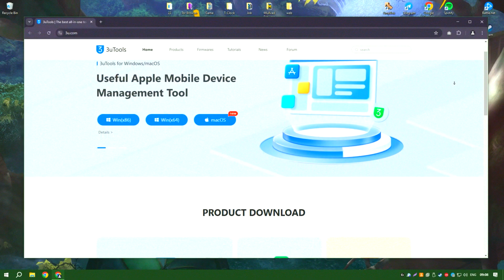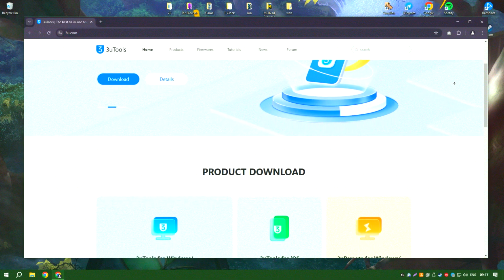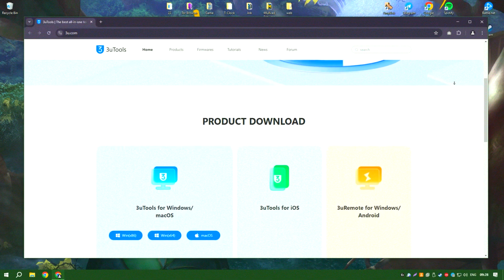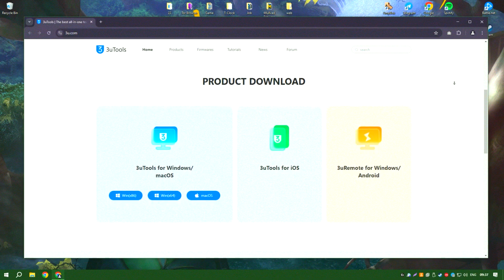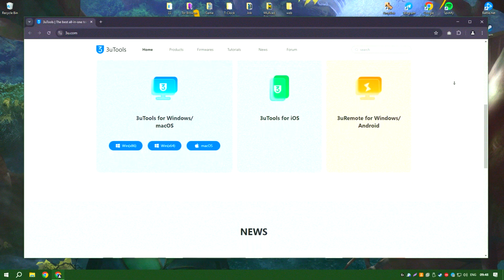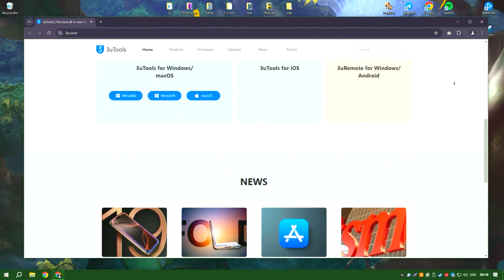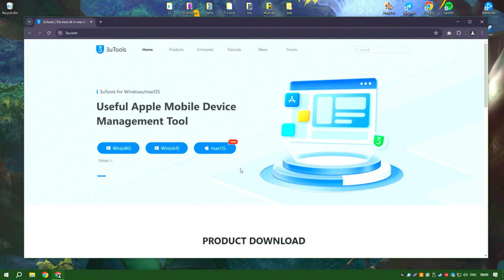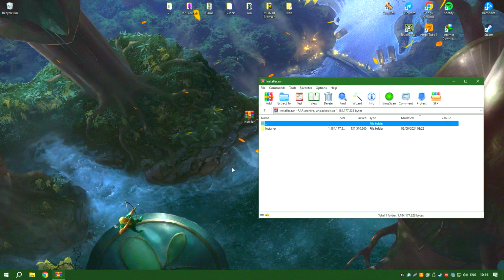How to Download 3uTools | Latest Version 3uTools 2025